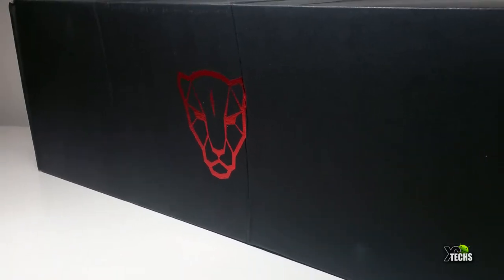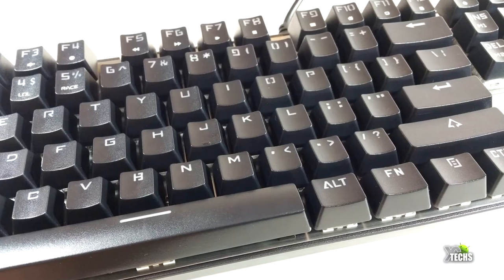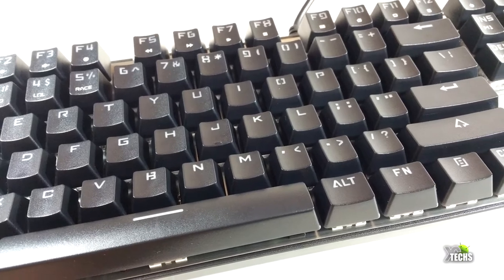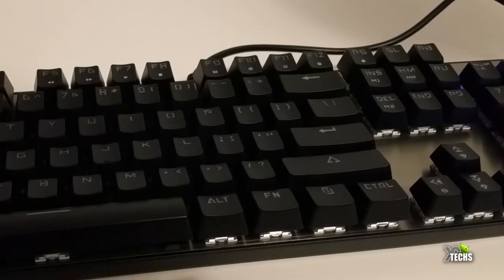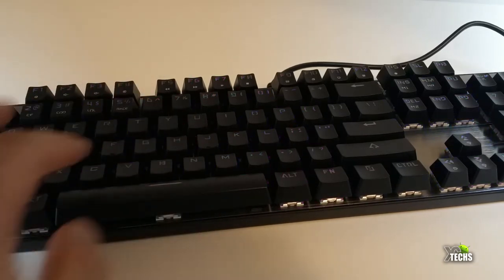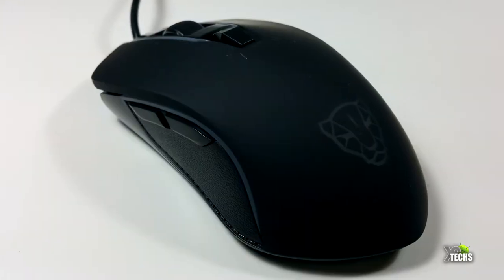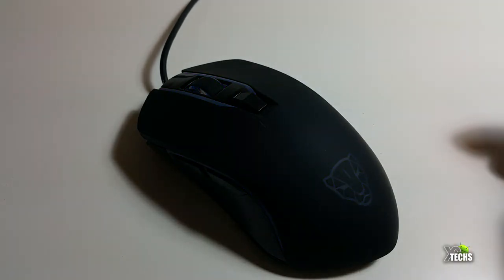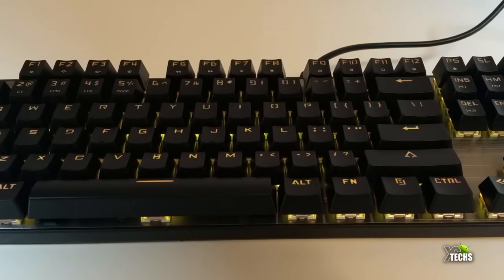Mechanical Keyboard + Mouse Combo Motospeed CK888 - Full Review [Warning ! It has Jixian Switches]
This Gaming Mechanical Keyboard & Mouse Combo is something else,  it will give you the effect and feel with a great price.  your gaming will get better with quick keystroke responses.

Description:
● A variety of cool LED lighting effects
● Full keyboard without conflict, fast response
● All mechanical switch, professional e-sports player standard equipment
● Multimedia function key combination, having a balance between work and game
● Free EEPROM memory, chips adopt flash memory
● Quick Win, avoid fighting game by accident
● Just plug and play, no need any drive, easy to use